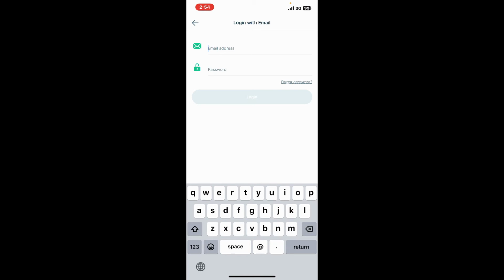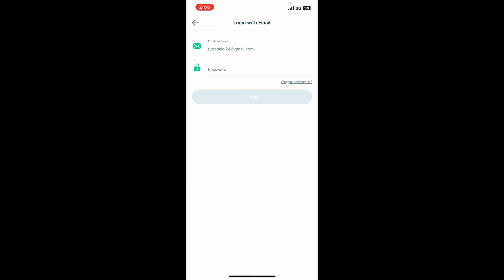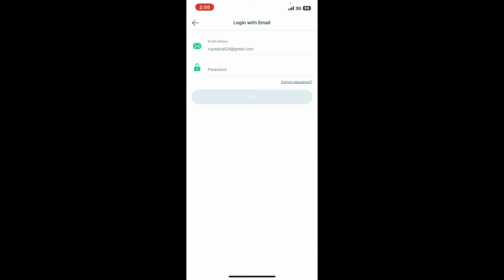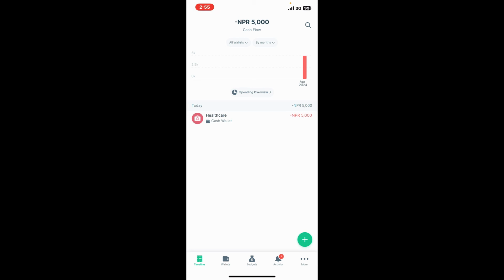Spendee App Login: How to Login Spendee App Account 2024?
Welcome to our Spendee App tutorial! In this video, we'll walk you through the simple process of logging into the Spendee app, so you can start managing your finances like a pro. Whether you're new to Spendee or just need a refresher, we've got you covered.
In this step-by-step guide, we'll show you how to access your Spendee account quickly and securely.
From entering your login credentials to navigating through the app's features, you'll learn everything you need to know to get up and running in no time.